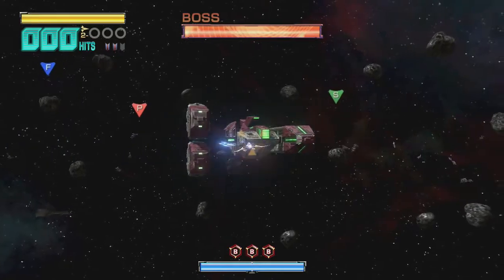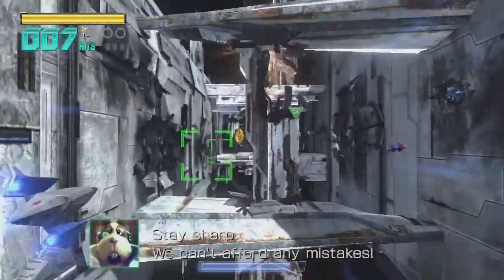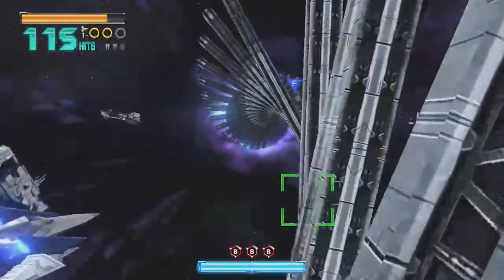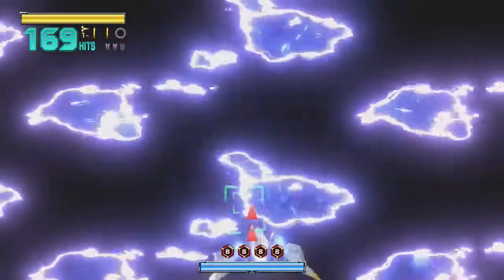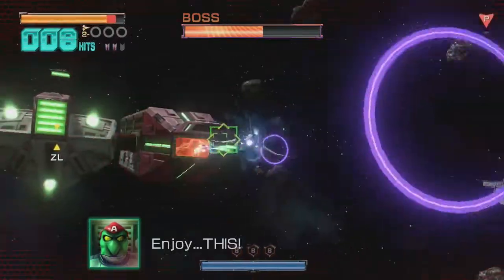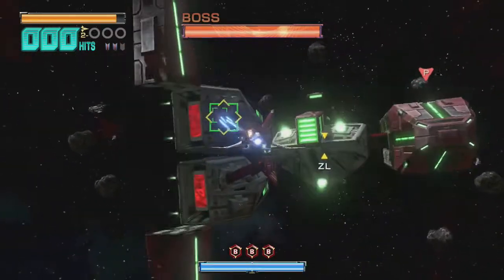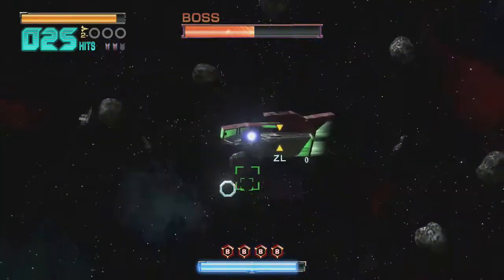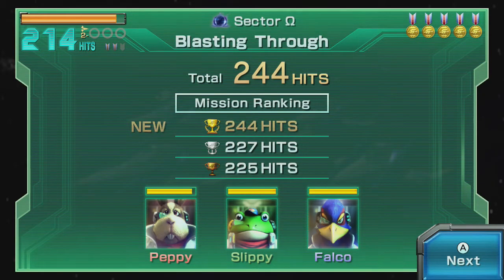How to Beat The Attack Carrier + Medals of Star Fox Zero (Boss Request for Innocent Krisoph Gavin)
This next request is from the repeat customer, Kristoph Gavin who wants to know how to beat The Attack Carrier who has a few new tricks up his sleeve! Plus I also show how to get all the medals of Sector Omega for those who can't find them!